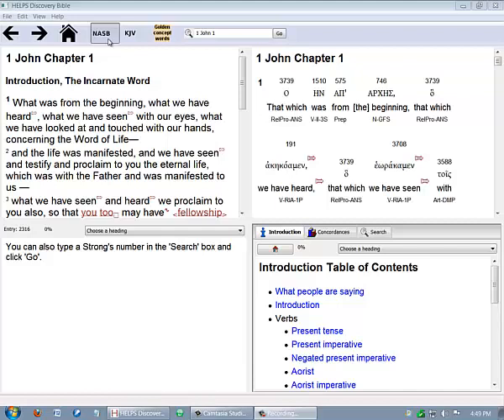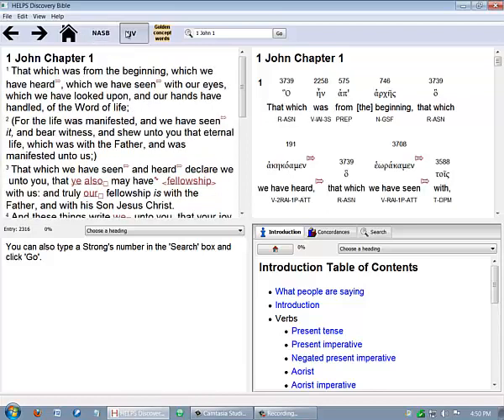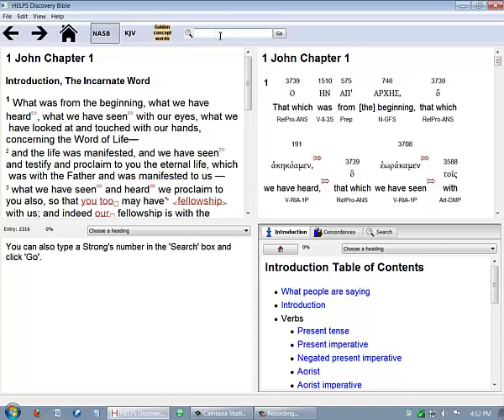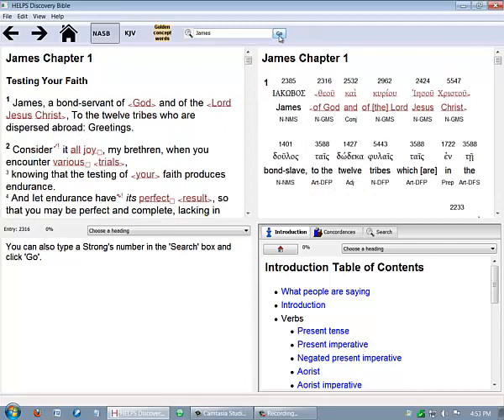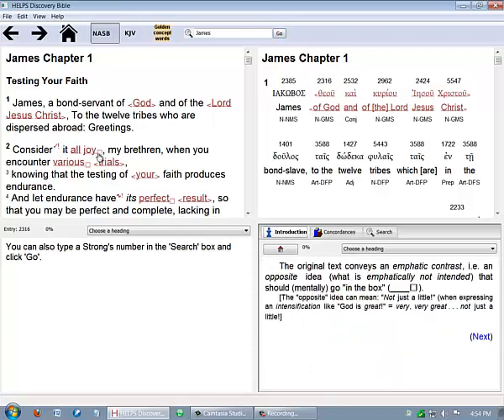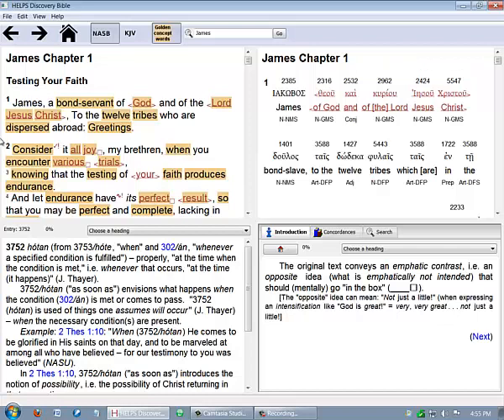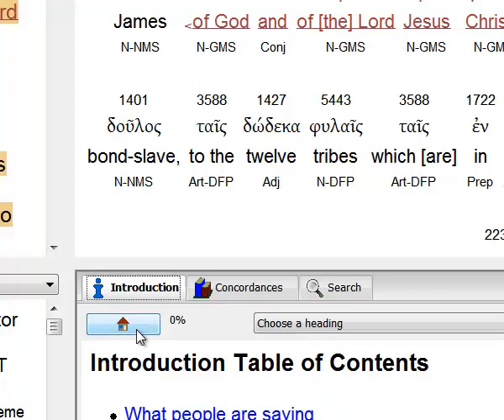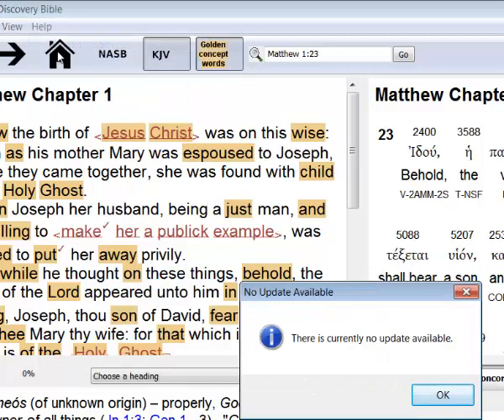The Discovery Bible tutorial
How to use The Discovery Bible software